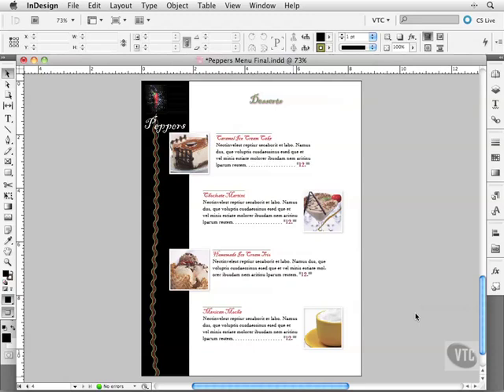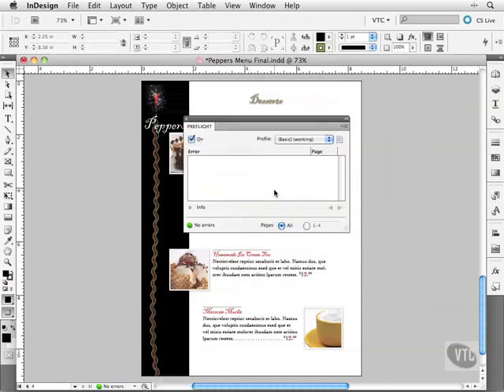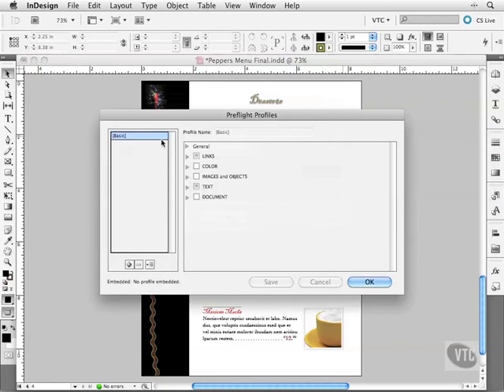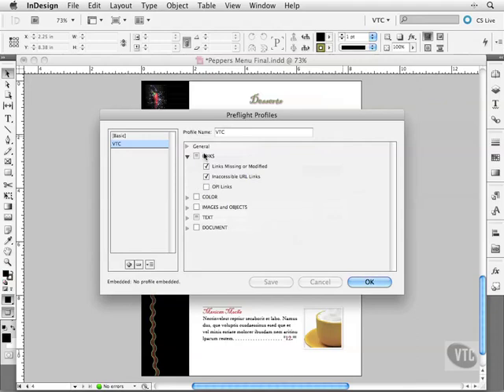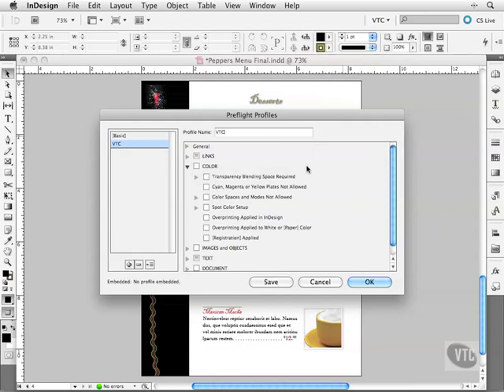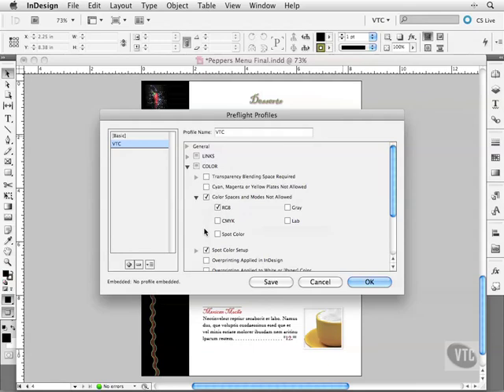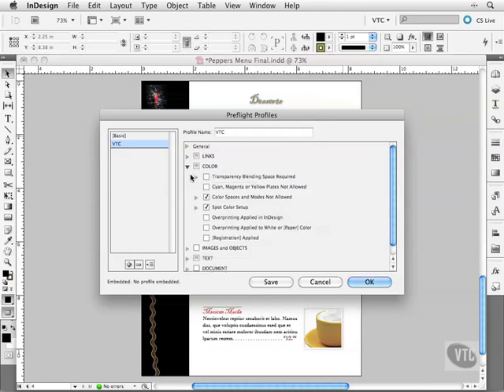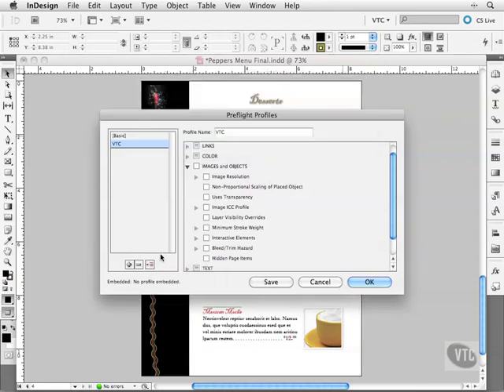1002 Live Pre flight pt 1